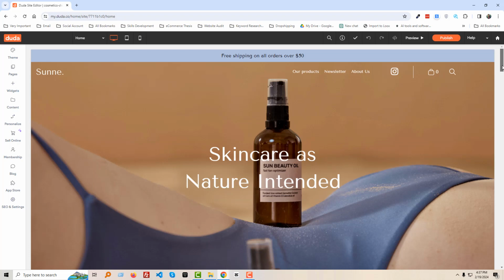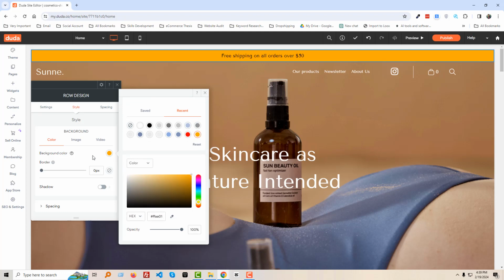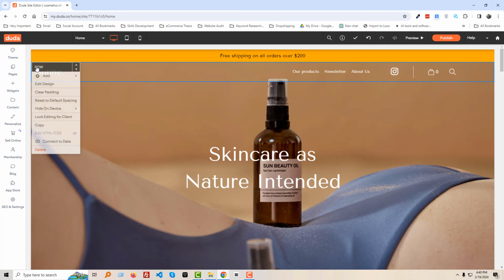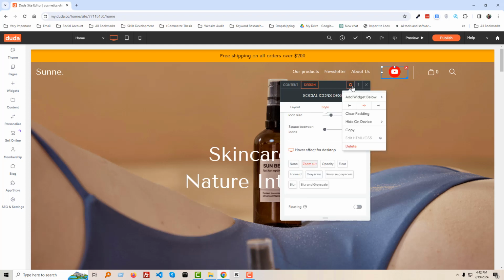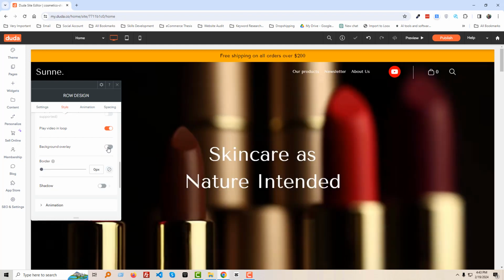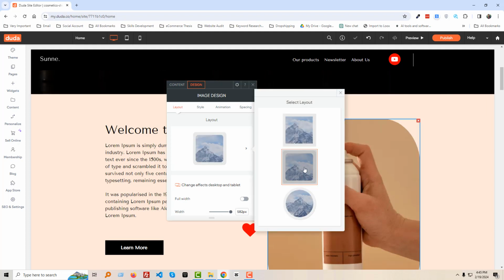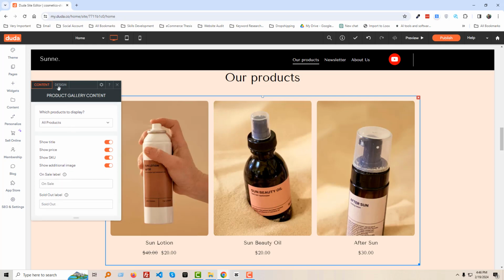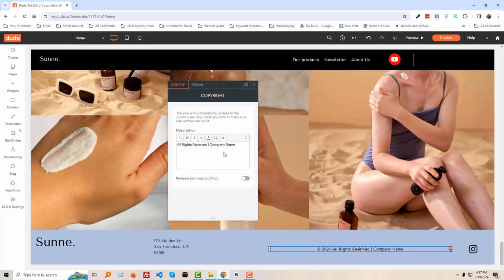How to Customize Your Duda Website Without Coding | Duda Tutorial for Beginners (Step-by-Step)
(YES লিখুন 💬)

In this tutorial from @ecommercethesis, you will learn how to customize your Duda website without coding step by step. This Duda tutorial for beginners will show you how to design and edit your website easily using Duda’s drag-and-drop builder.

If you are looking for a Duda website customization tutorial, want to edit a Duda website without coding, or learn how to build a professional site using Duda, this video is perfect for you.

In this video, you will learn:
✅ How to edit Duda website layout
✅ Customize design, fonts & colors
✅ Add sections and widgets
✅ Mobile responsive editing
✅ Beginner-friendly website design tips

This Duda website tutorial is ideal for freelancers, web designers, agencies, and small business owners.